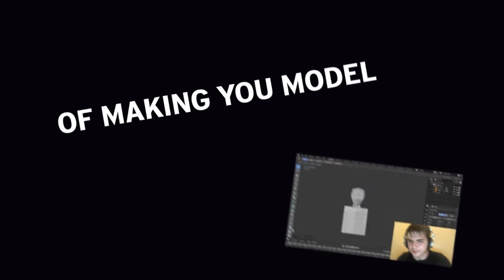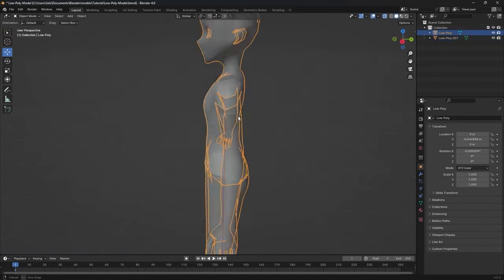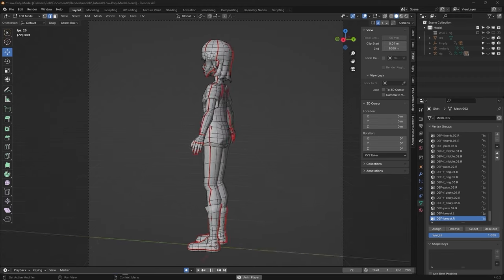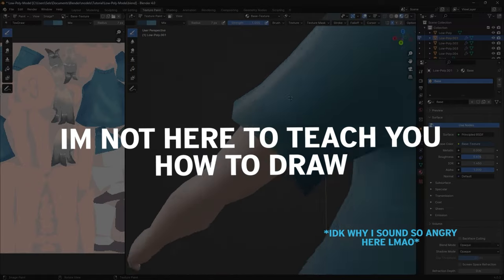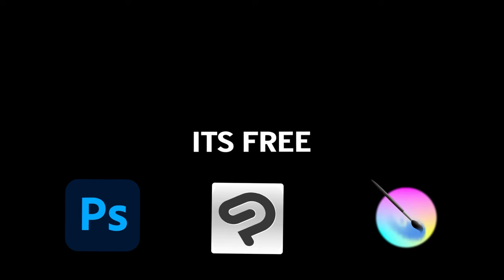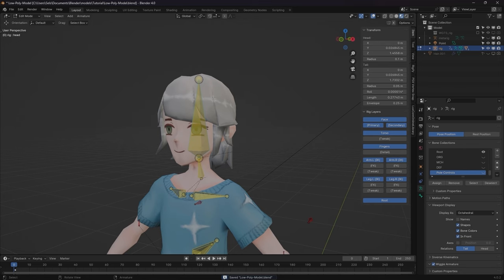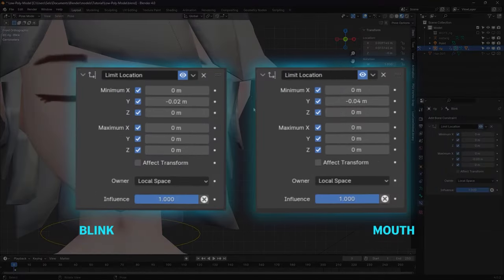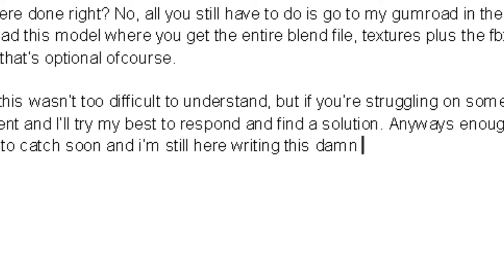Creating a low poly character is actually kinda easy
How to create a low poly 3D rigged character in blender
AND you get a FREE base... YIPPEE-
3D model, animation, anime, girl, low poly, old game, retro, tutorial, Blender, Maya, Cartoon, ps1, tutorial, step by step